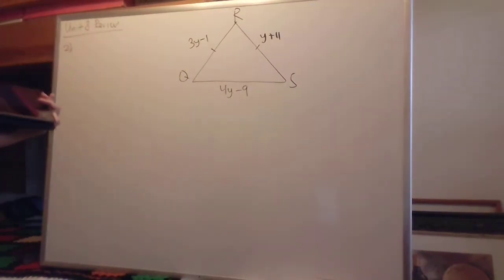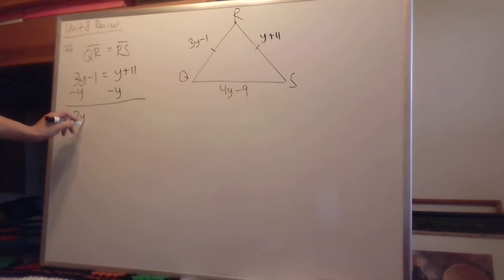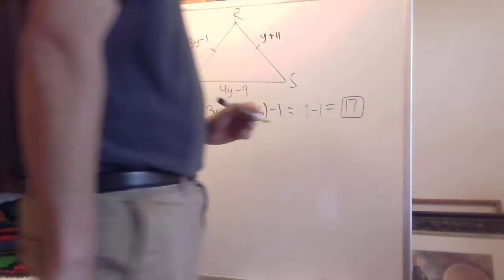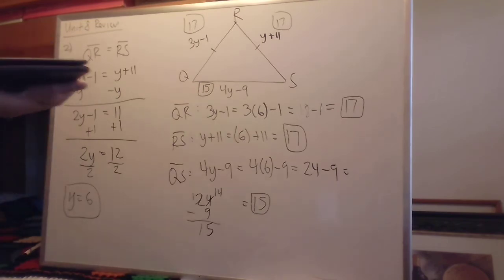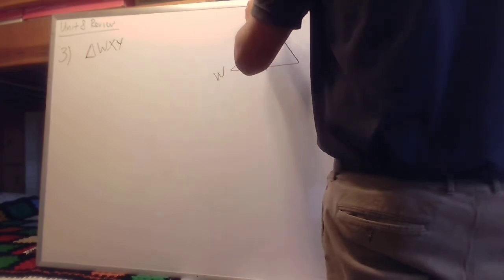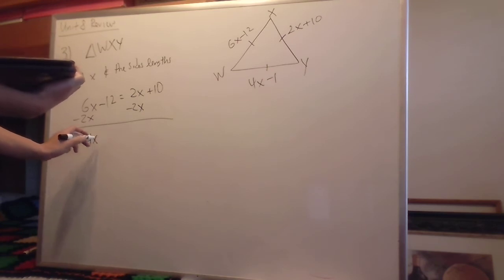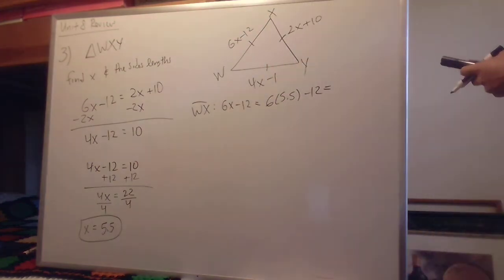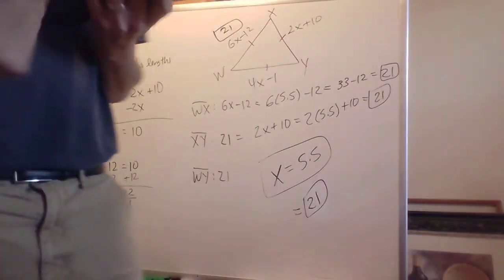Unit 8 Review Problems 2-3